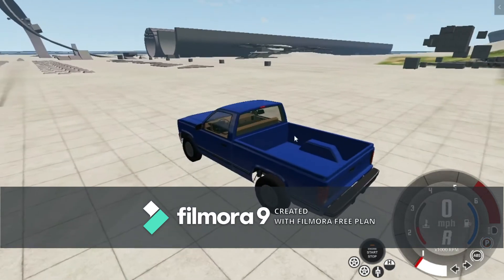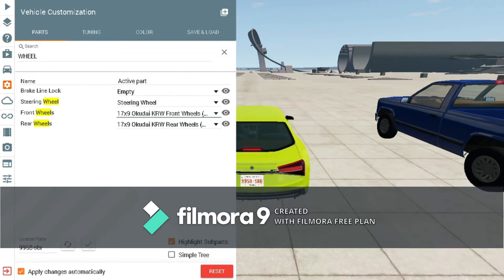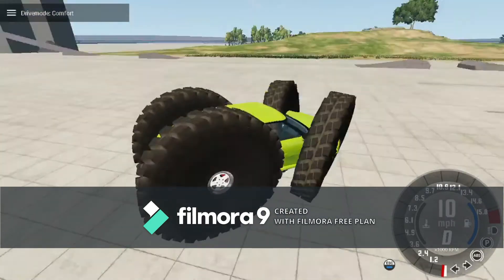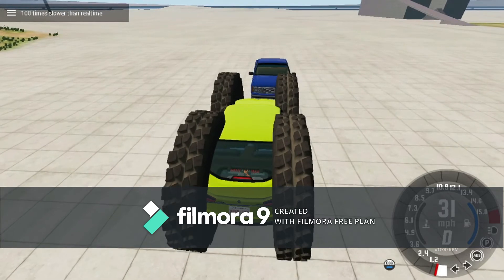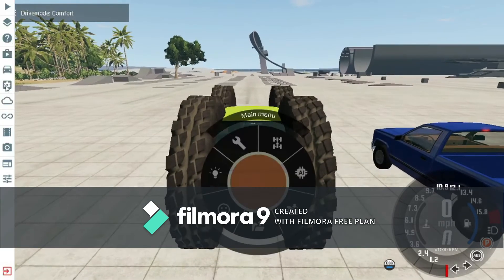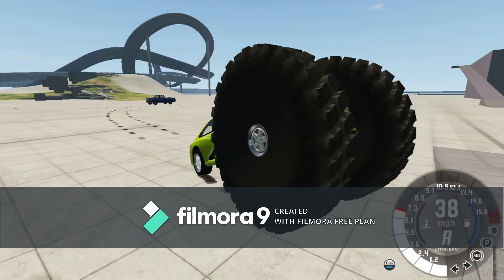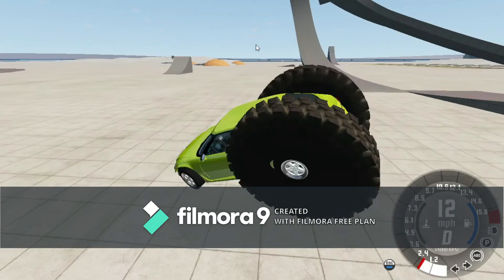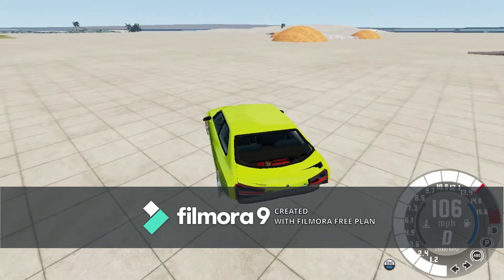100 INCH TIRES! Beamng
a test with the 100 inch tires sorry if the video is choppy